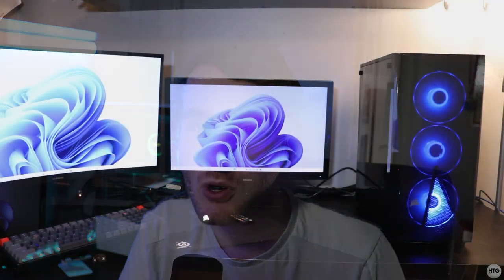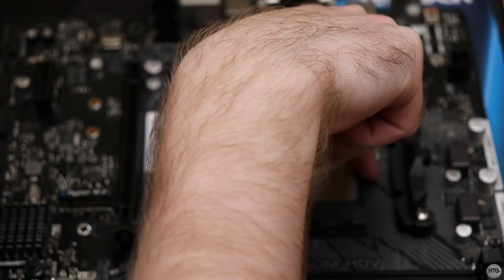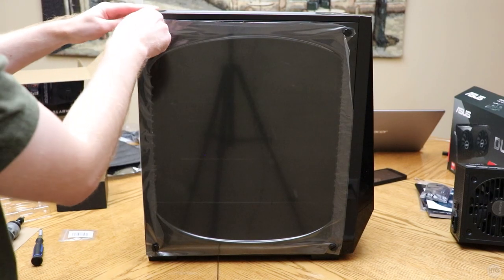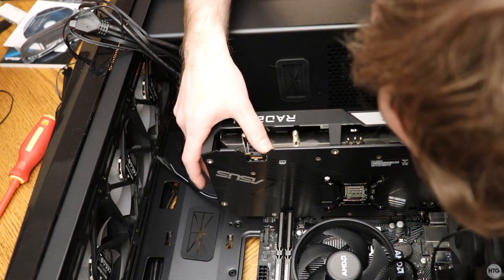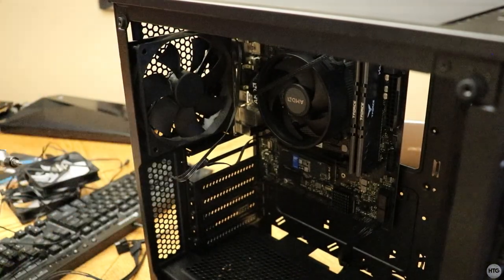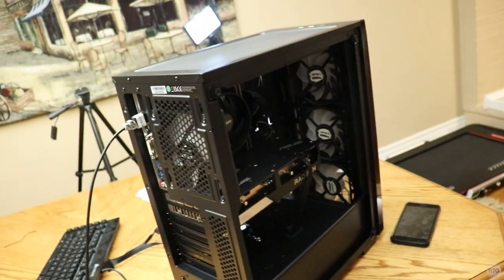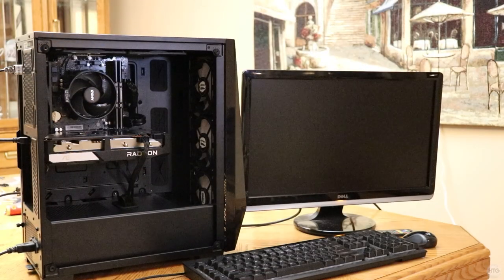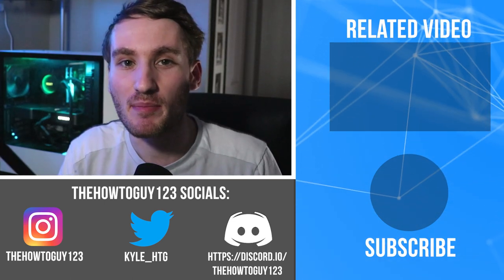$600 Budget Gaming PC Build 2023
In this video I build a budget gaming PC for my friend. The budget was $800CAD which comes out to roughly $600USD. This PC should be able to run most games at high settings and be able to utilize the full potential of a high refresh rate monitor.

Timestamps:
Intro - 0:00
Part List - 0:27
Motherboard Setup - 1:47
Preparing the Case: 8:20
Installing the Power Supply Into The Case: 9:21
Installing the Motherboard Into The Case: 10:00
Installing the Graphics Card - 11:17
Test Boot - 12:50
Installing the Fans Into The Case / RGB Dilemma: 16:34
Cable Management - 19:21
Final Boot / Installing Windows - 24:43
Benchmarking - 25:12
Outro - 28:31